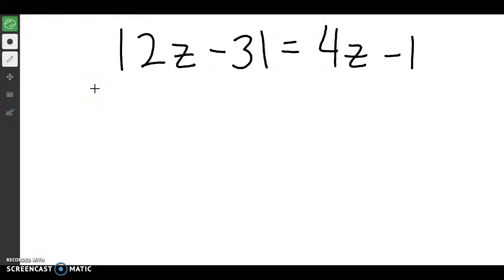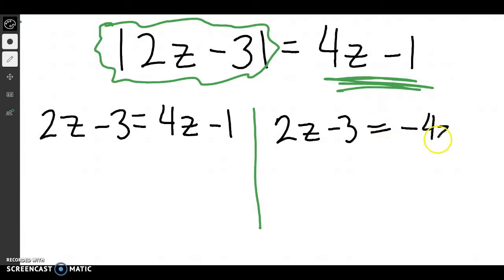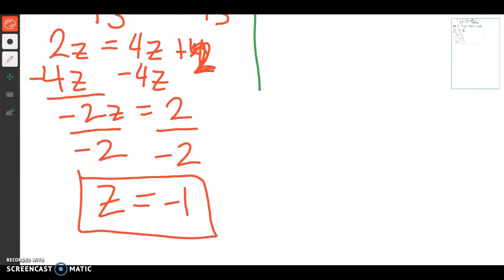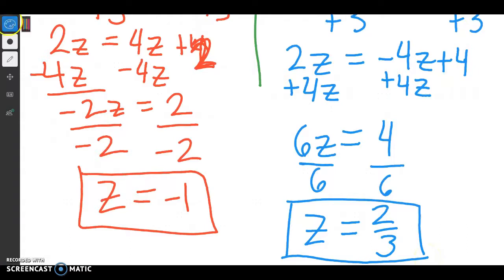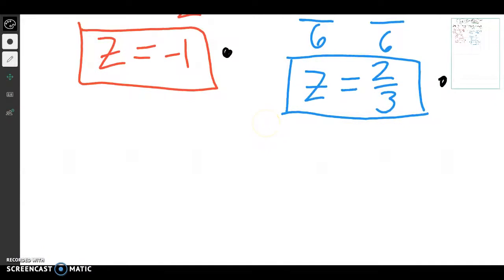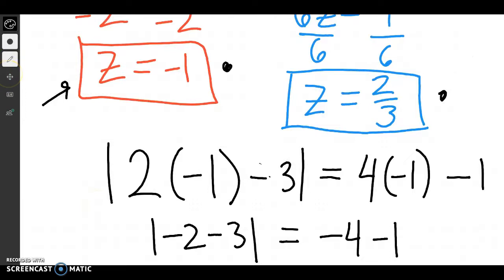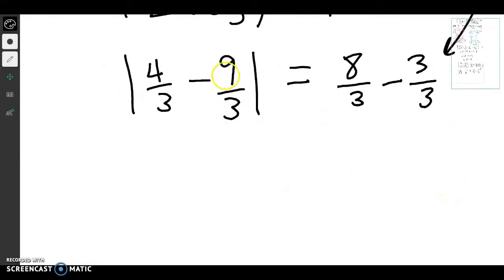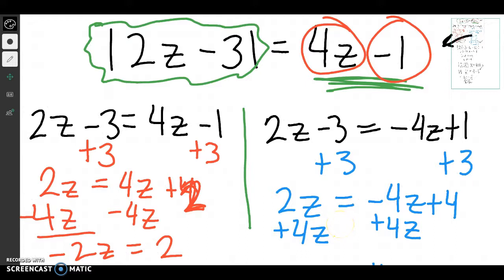Absolute value equations variables on both sides